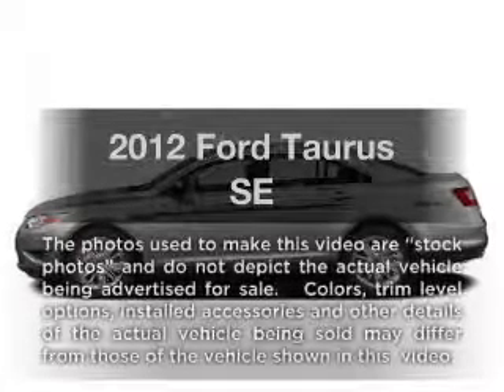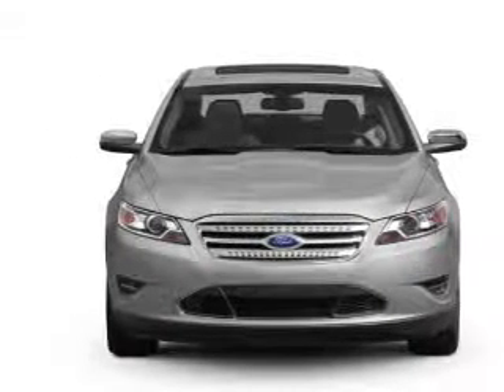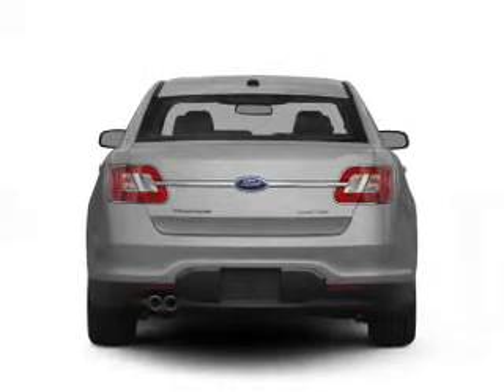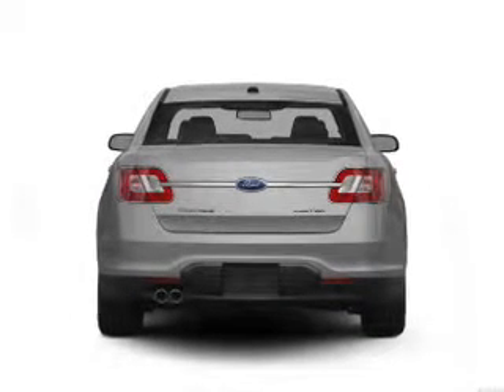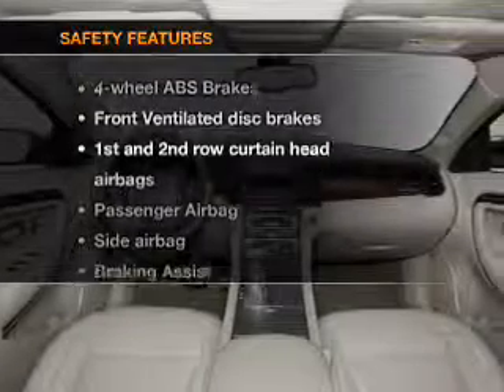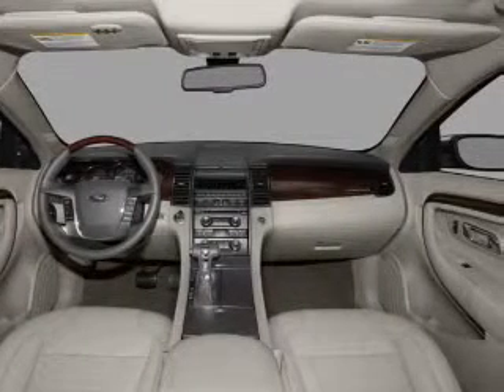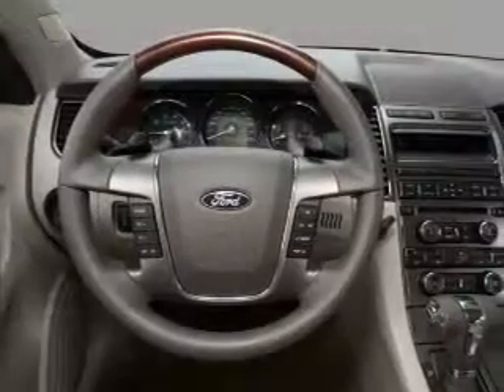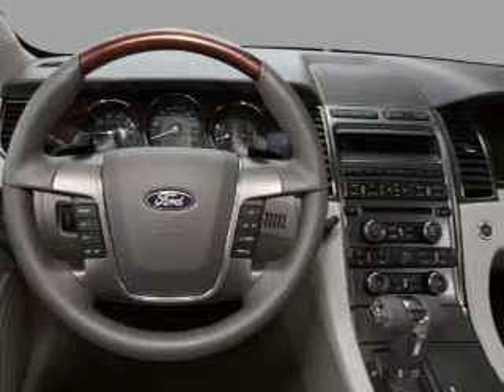2012 Ford Taurus - Tomball TX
Year: 2012
Make: Ford
Model: Taurus
Trim: SE
Engine: 3.5 liter 6 cylinder 24 valve
Transmission: 6-Speed Automatic
Color: White Suede
Mileage: 1
Address:
22702 Hwy 249